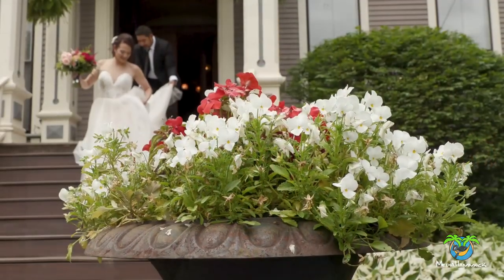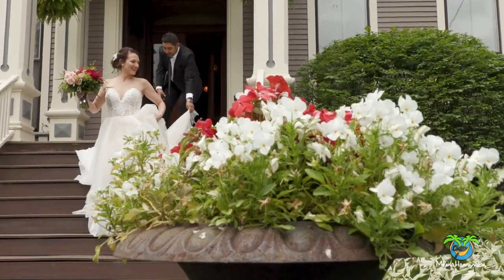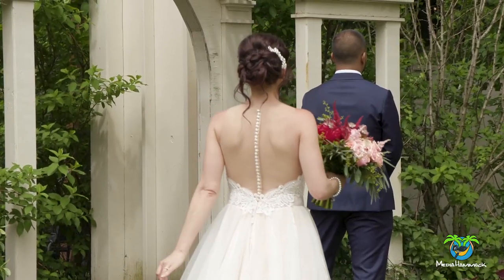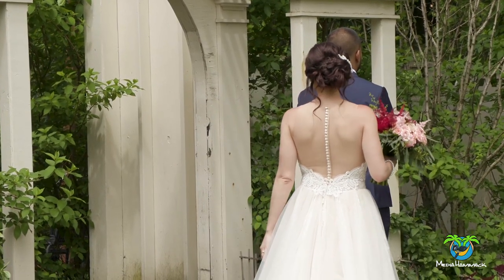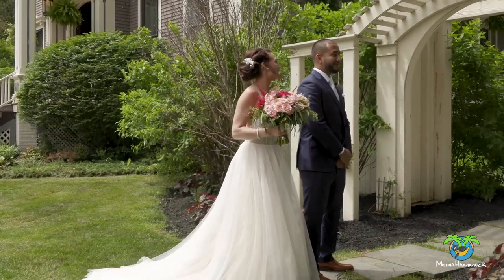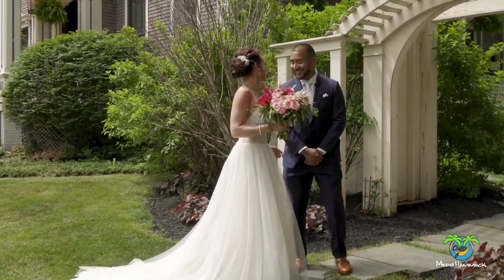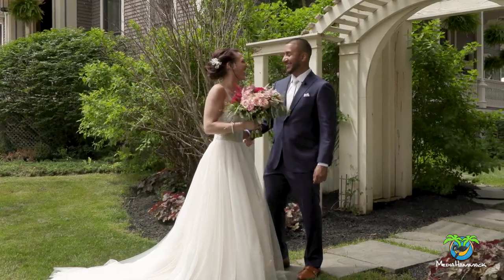Canon Xf400 and Sony NX80 - Which is a better Video Camcorder?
The Canon Xf400 and Sony NX80 are both very good camcorders that are run and gun in their design. Both come with XLR input, 1 inch sensors, excellent zoom, amazing image quality, and are capable of shooting 4k. In some situations the Sony NX80 come out on top and in others, the Canon XF400 comes out on top. but overall one still beat out the other by a slim margin.

Equipment used to make this video:
Canon XF400
Saramonic UwMic10
Davis & Sanford tripod
Magnus VPH-20
Neweer Tripod Leveler

Equipment Discussed:

Sony NX80
Canon XF400

For licensed music for your Youtube videos, weddings, short films, or documentaries please visit: Soundstripe